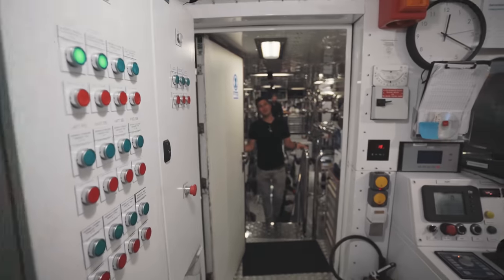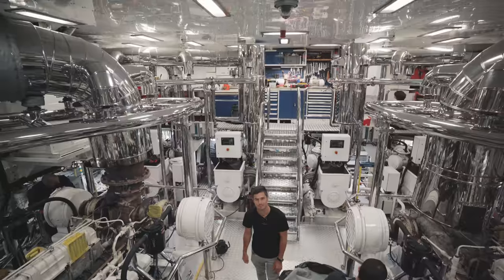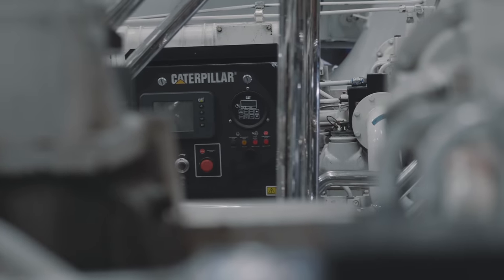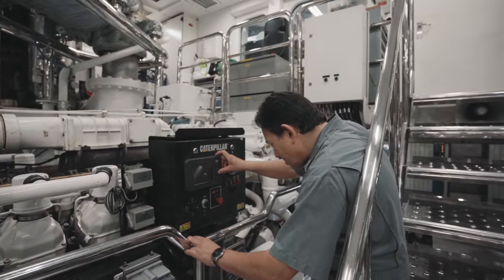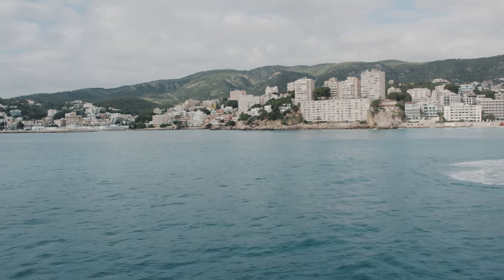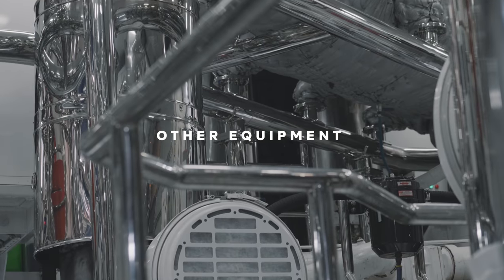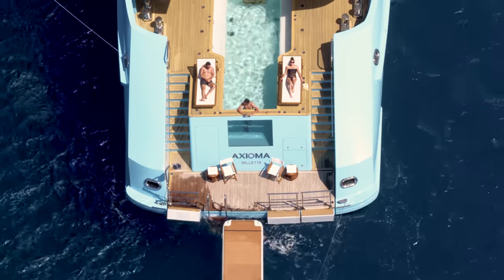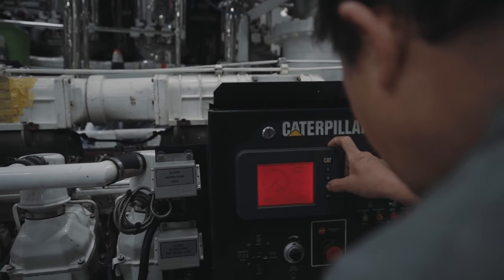In-depth Look | Mega Yacht Engine Room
Welcome to Episode 4 of Axioma in the shipyard.  This episode focuses on the engine room and what it takes to keep this beautiful yacht moving.